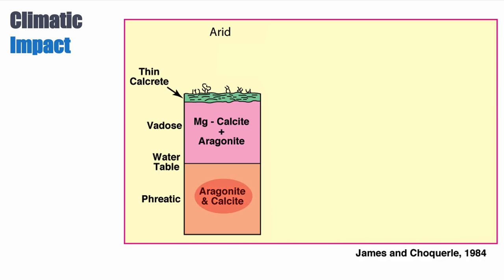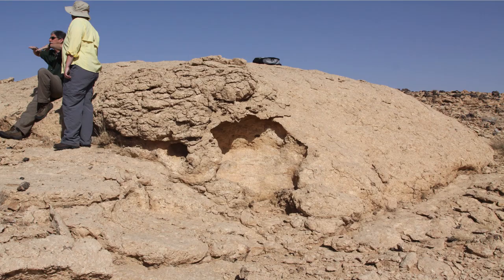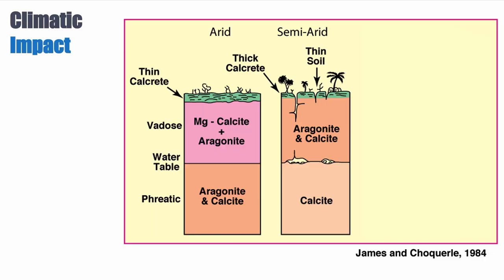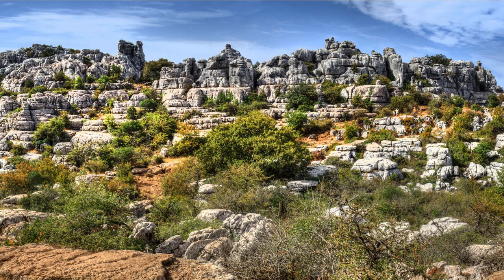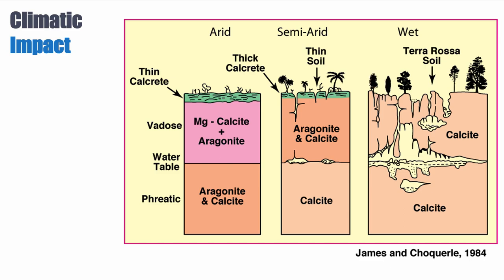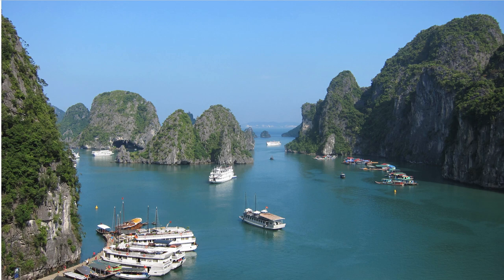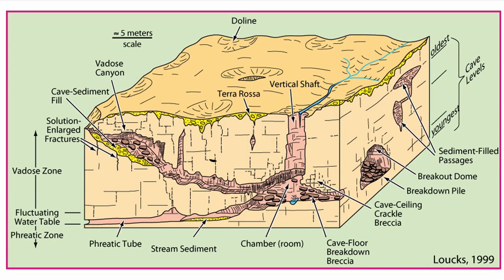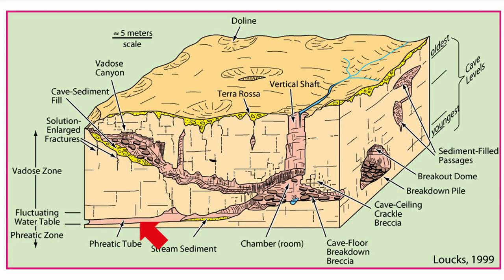3.7 Meteoric Karstification [Part C]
Last part of the class on meteoric karstification